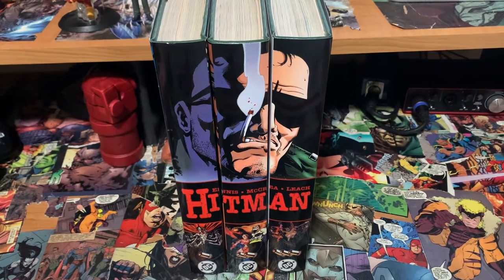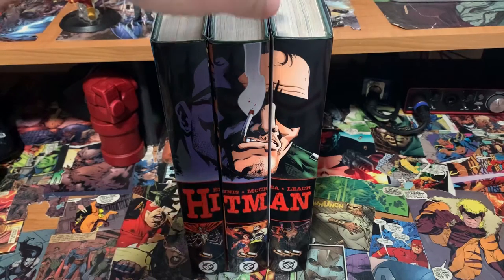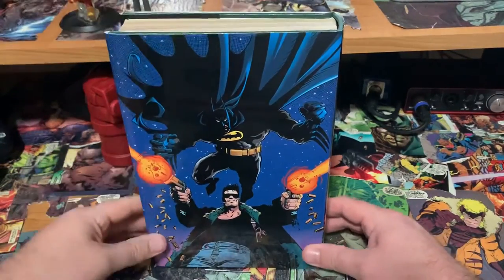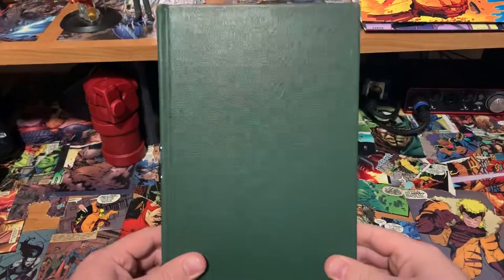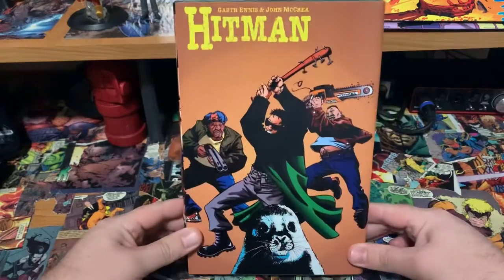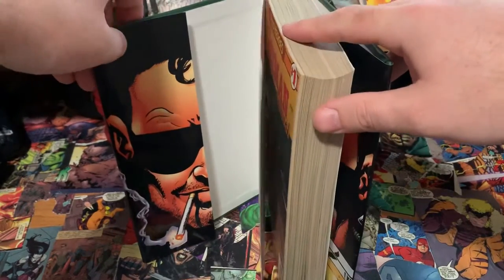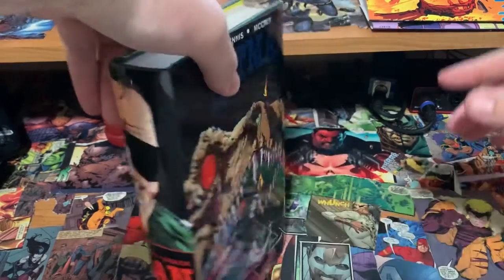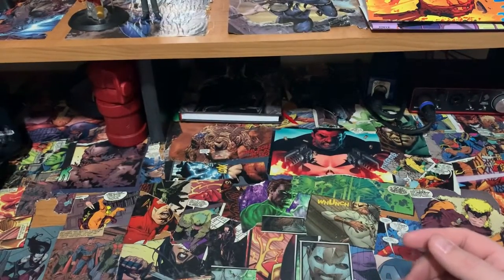Hitman by Garth Ennis CUSTOM BIND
Matt shows off his new 3 vol Hitman custom bind set. Mike did the DJs and they are amazing!

We have a drawing coming up for when we hit 4500 subs.